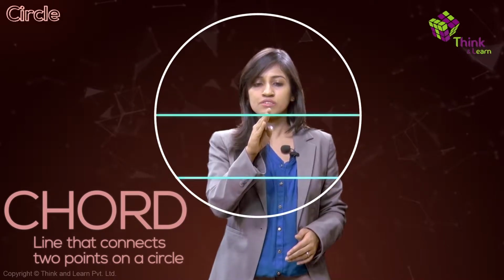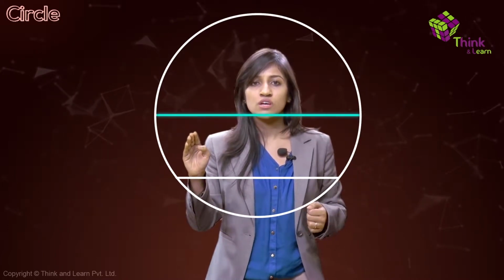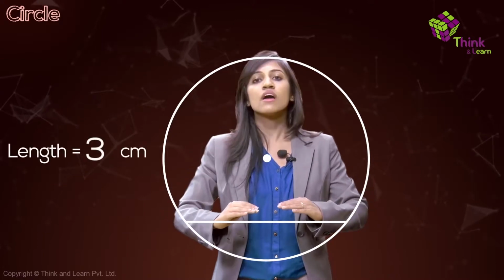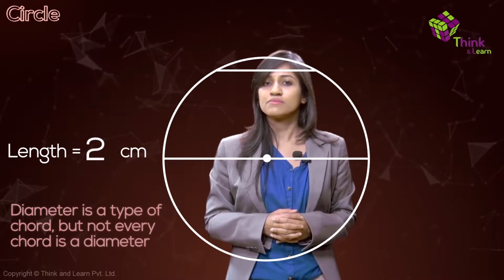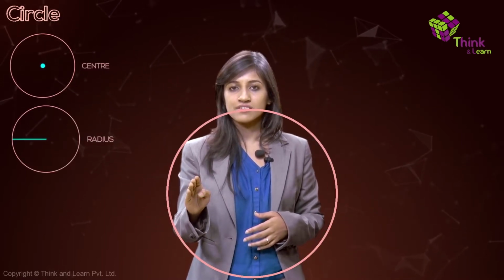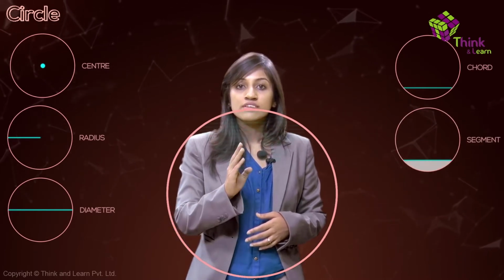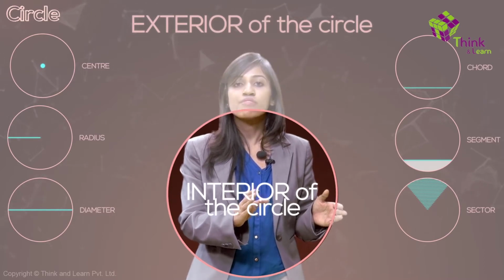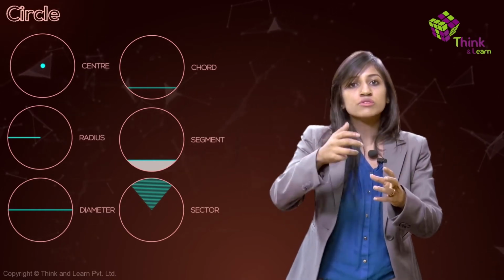Class 6 10 Introduction to Circles